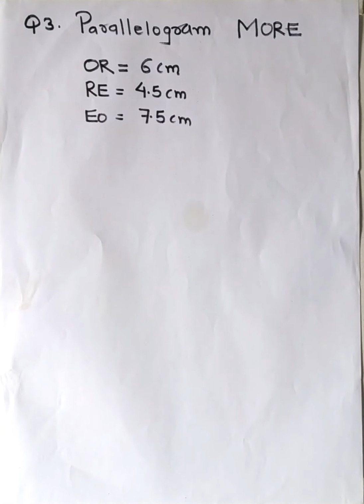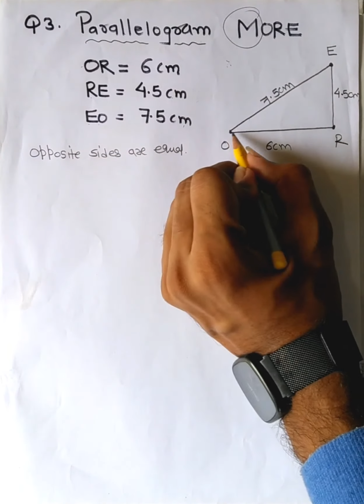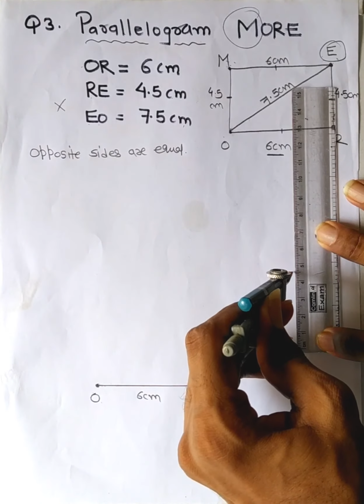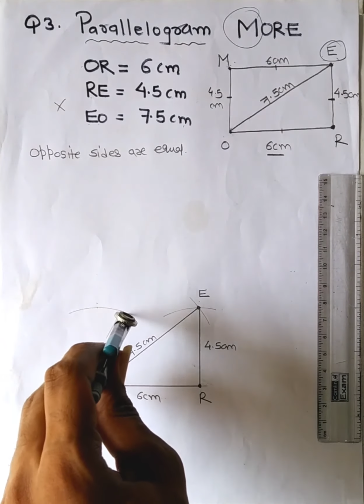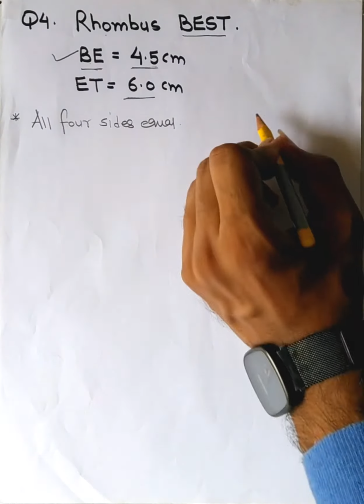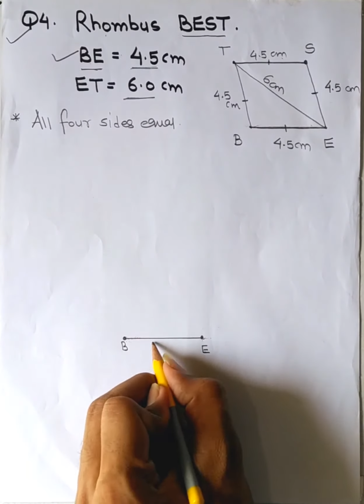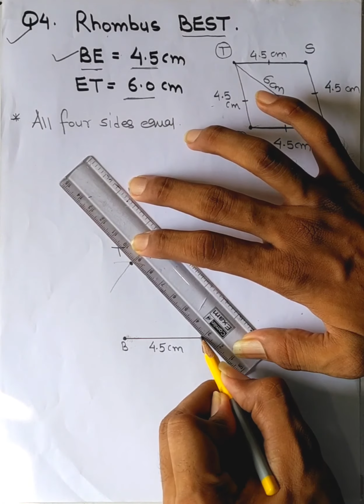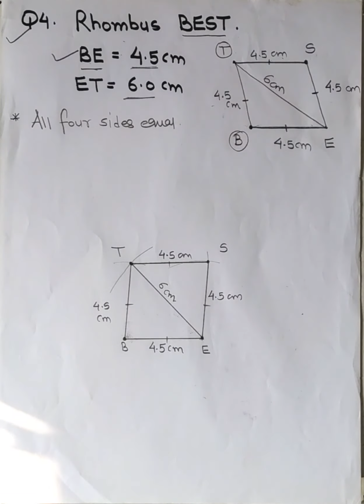Exercise 4.1 Solution Constructions Class 8 Maths Ch-4 Practical Geometry #2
Chapter -4 Practical Geometry
Solution of  Exercise 4.1 Q-1

Abhishek sir